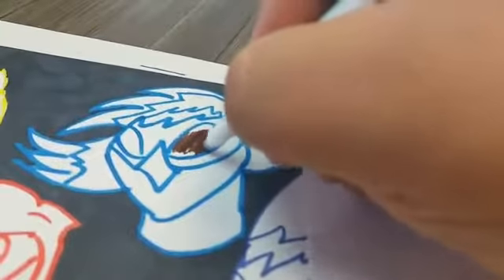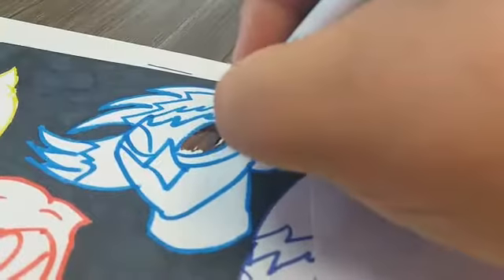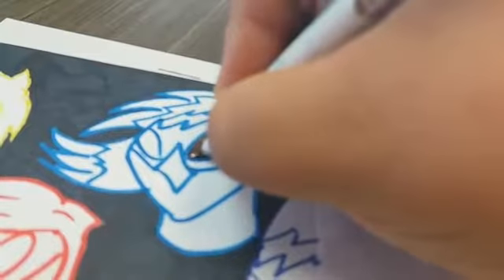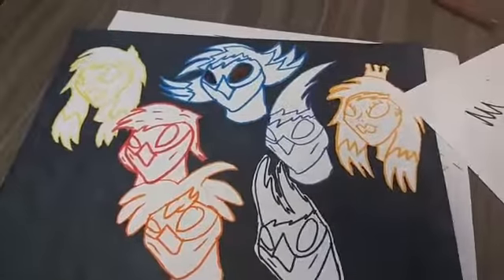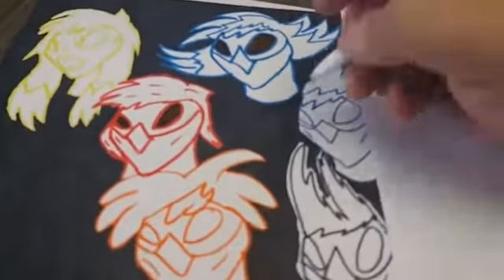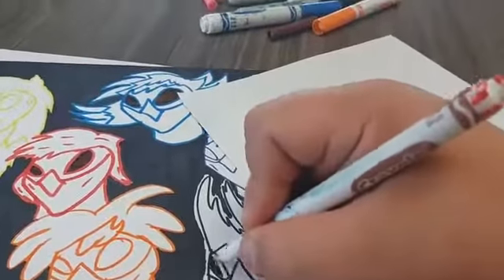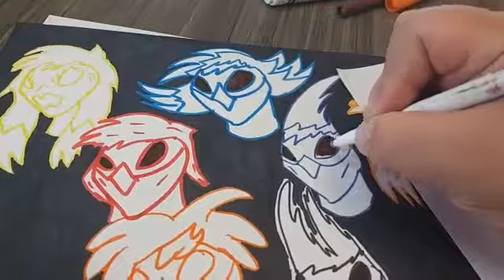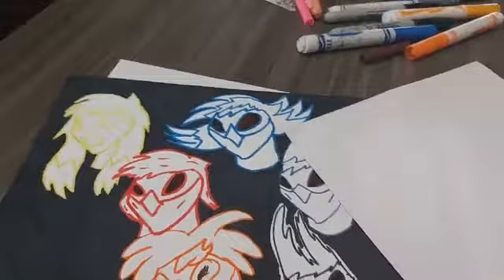Mascara Fighters & Alies poster live 9.5.17 part5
5 of 5 in a making of series for a poster entitled Mascara Fighters & Alies to be released late winter 2017.Serie De Deseño para un poster entallado Mascara Fighters & Alies lansando en invierno 2017.